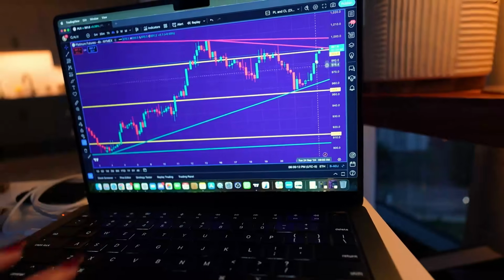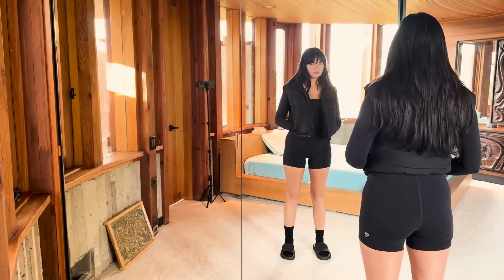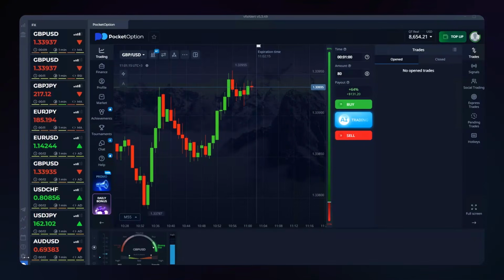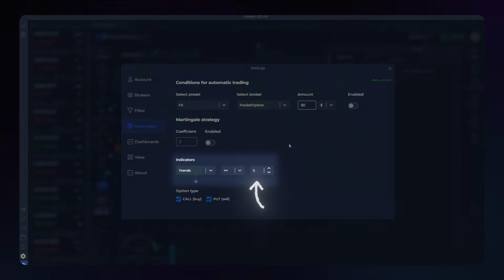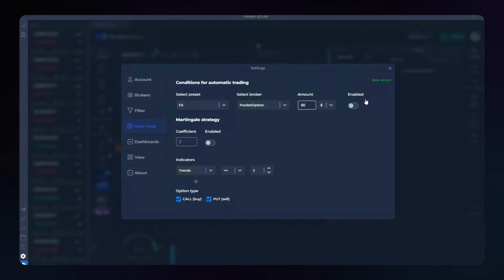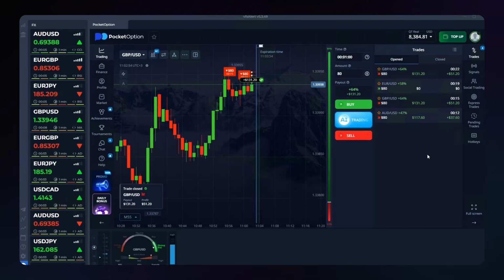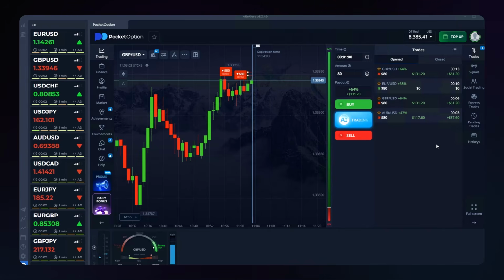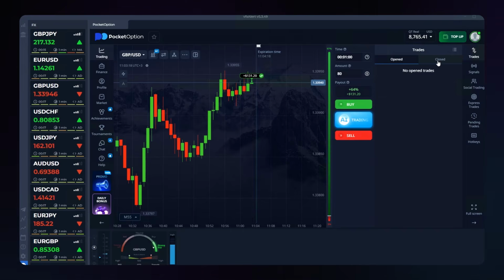Trading Binary Options with vfxAlert Signals | Auto Trading on Pocket Option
🚀 Want to see how auto trading for binary options works in real market conditions?

In this video you’ll see:
 ✔️ How I configure vfxAlert Auto Trading
 ✔️ My auto trading settings
 ✔️ Trading on Pocket Option
 ✔️ Five real trades from one trading session
 ✔️ Trading history and final results
 ✔️ How I use vfxAlert signals as an additional confirmation before entering the market
I always remind my viewers that vfxAlert is a tool that helps analyze the market and should be used together with your own trading strategy and risk management.
If you enjoy videos about:
 • Binary Options
 • Auto Trading
 • Pocket Option
 • vfxAlert
 • Trading Signals
 • Trading Strategies
 • Technical Analysis
 • Online Trading
 • Forex Signals
 • Market Analysis

binary options,
binary trading,
trading strategies,
forex trading,
online trading,